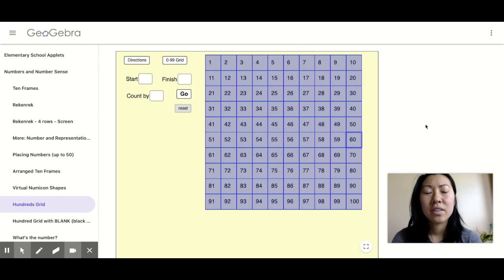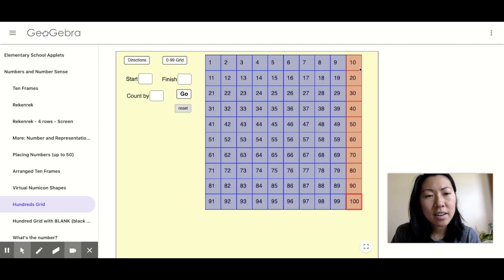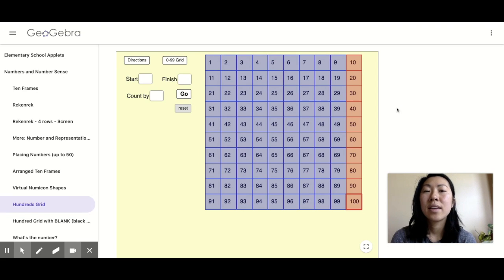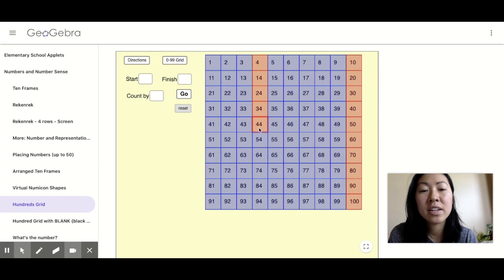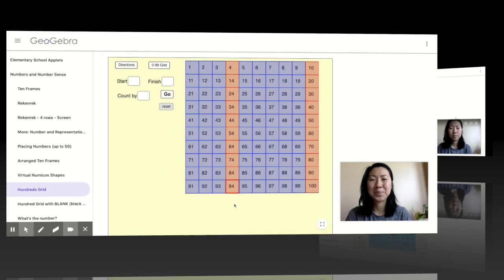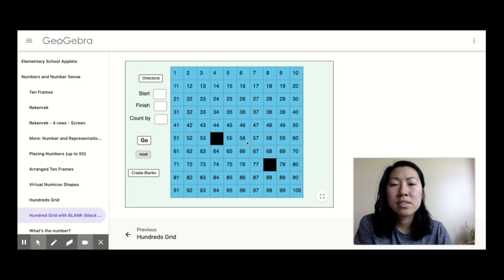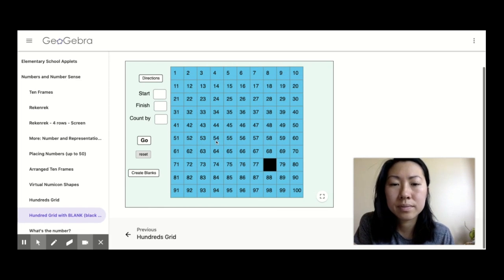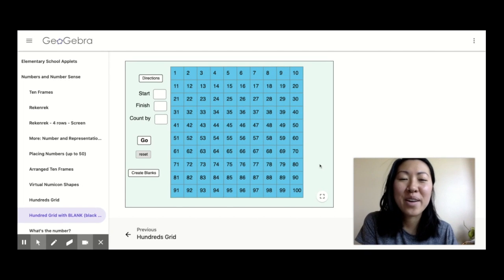Missing Number Lesson 2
This video is about Missing Number Lesson 2